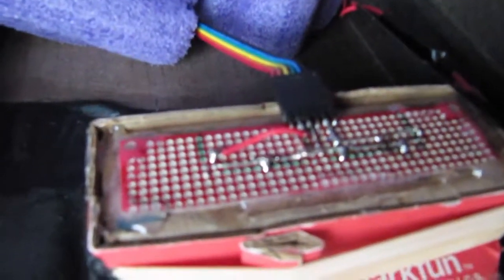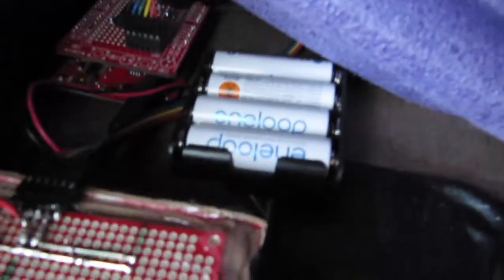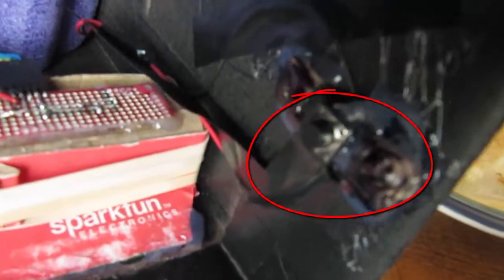Arduino Enderman Costume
I worked with my son to make this enderman costume.  It uses a Sparkfun Arduino red board and other Sparkfun goodies to make an enderman with light up eyes.  That have different eye modes,  on, bright, blink,  fade in and out, fade to off... etc.